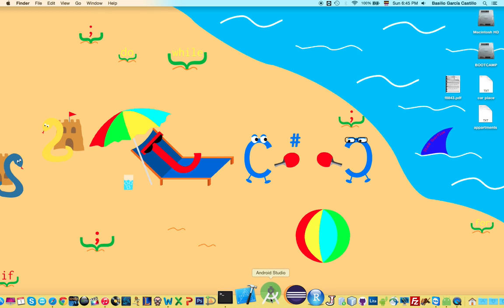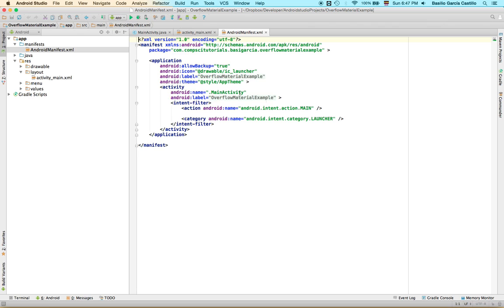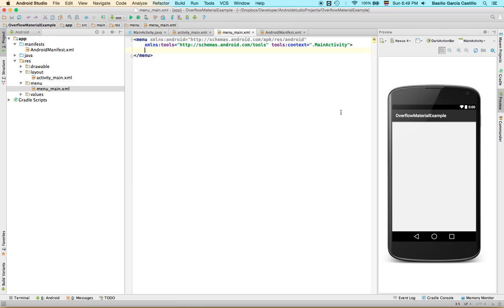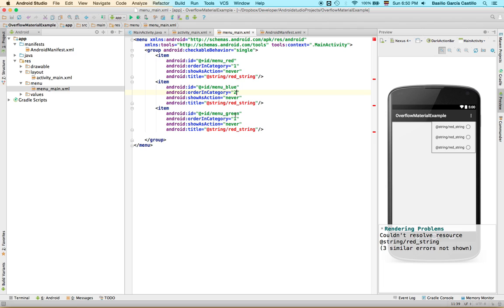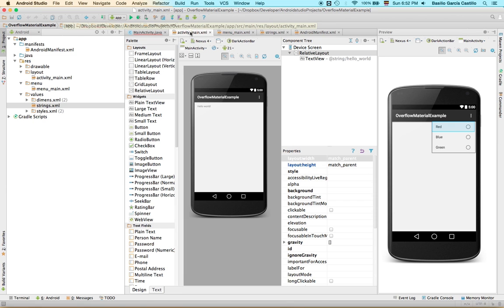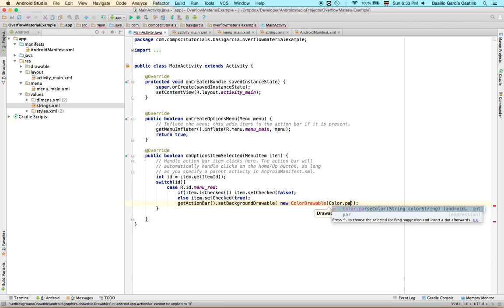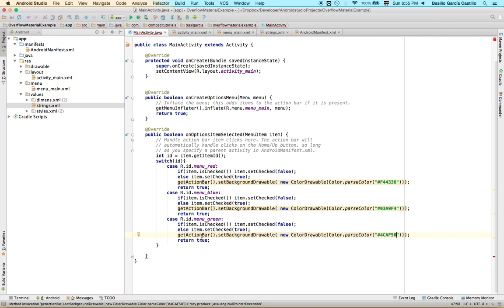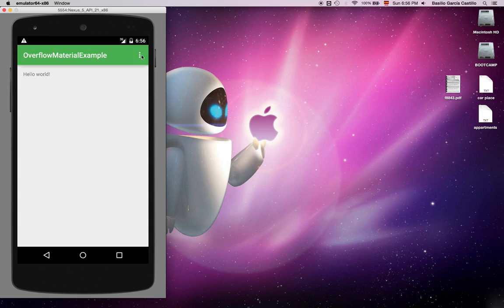Android Tutorial 6 - Overflow Menu in Material Design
This tutorial shows how to use basic overflow menus, which expand from the top right part of the action bar, to change the color of the action bar. The tutorial is also made using material design themes and colors, according to the new design guidelines.
It is of course possible to use material design with pre-lollipop versions of android by using the support libraries, however, for this first video, I like to keep things simple and stick to just lollipop.
If you are interested in the source code I will be more than happy to create a Github repository.